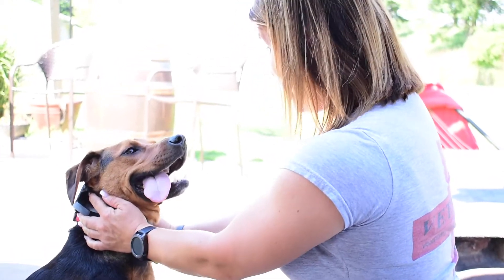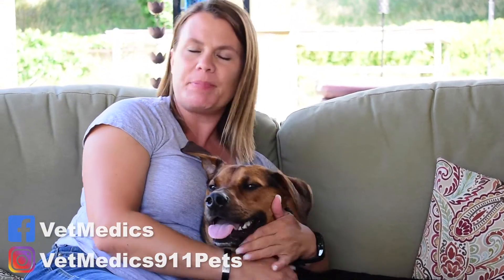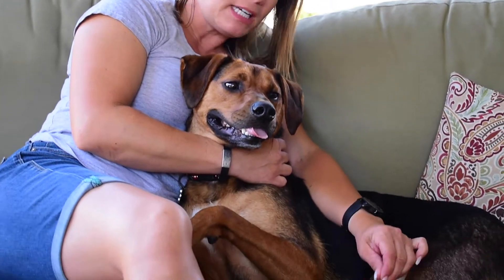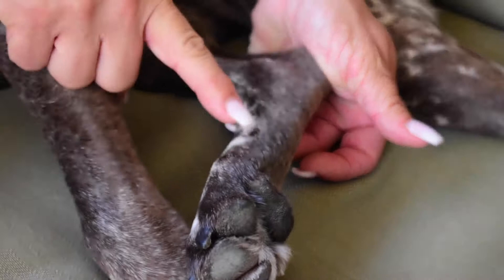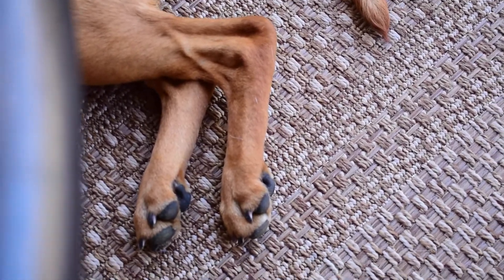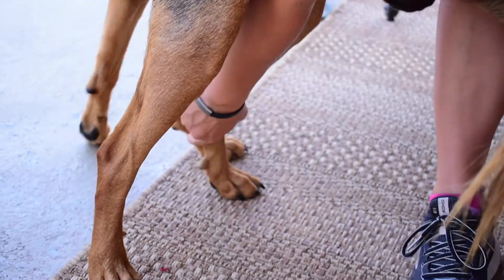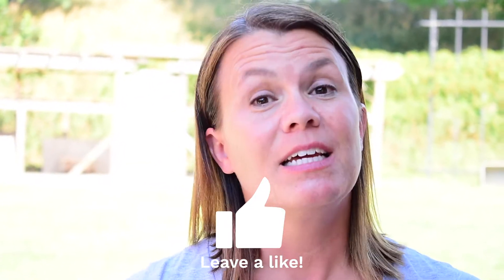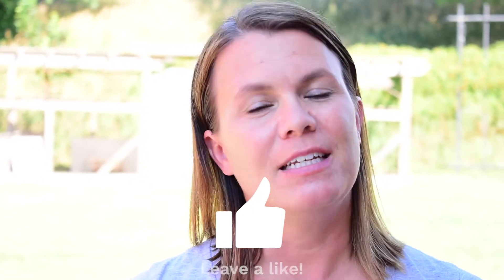Why Do Dogs Have Dew Claws? | Answered by a Vet Tech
Ever wonder why dogs have dew claws? Some think the dew claw is a vestigial digit and some dogs in the wild can still use their dew claws!

For emergencies, call us directly!

For pet care schedule a free meet & greet!
thewalkingdog.co